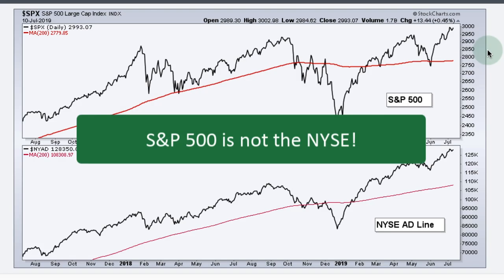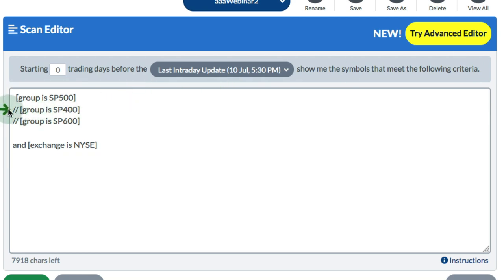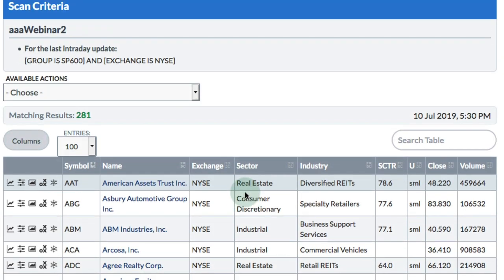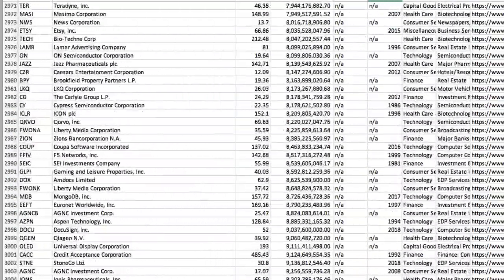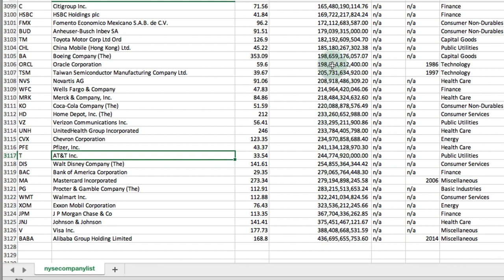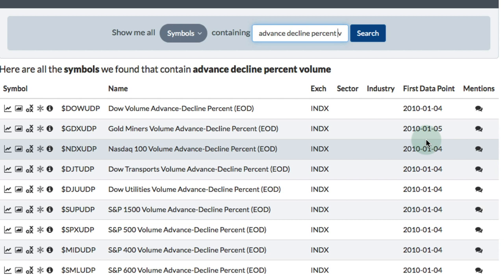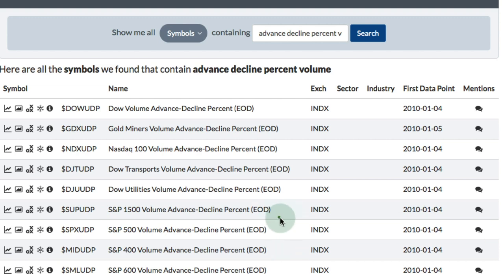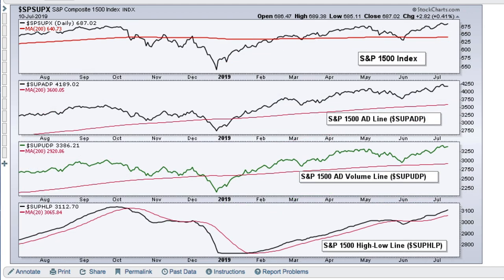Charting Robust AD Lines and AD Volume Lines | Arthur Hill | On Trend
The NYSE and Nasdaq are fine as exchanges, but their respective breadth indicators are not representative of the stock market. Today we will take an in depth look at the components of the Nasdaq and NYSE, and chart their spurious AD Lines. We will then turn to index and specific AD Lines and AD Volume Lines that better reflect the market as a whole. And finally, we will finish with a breadth troika using S&P 1500 indicators that investors can use to time the broader stock market.